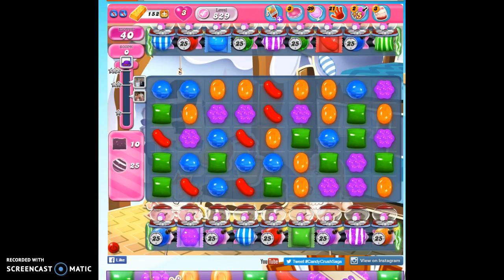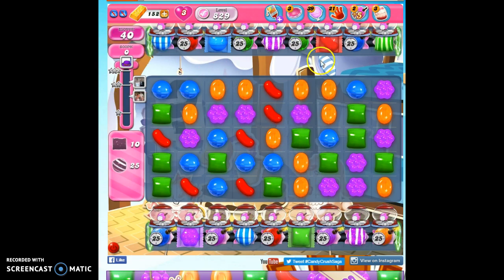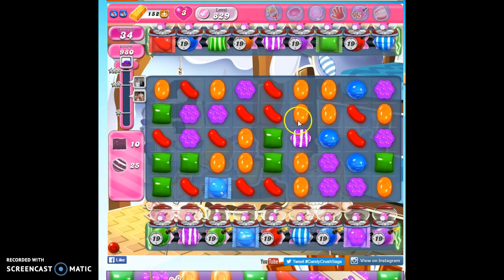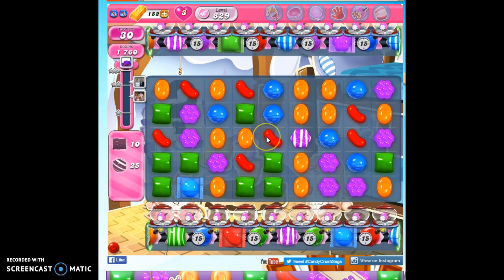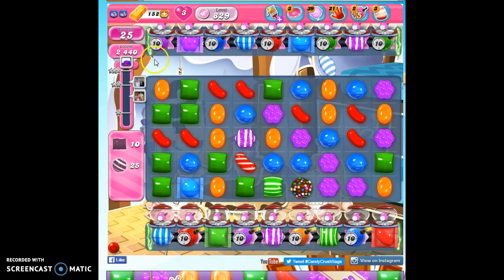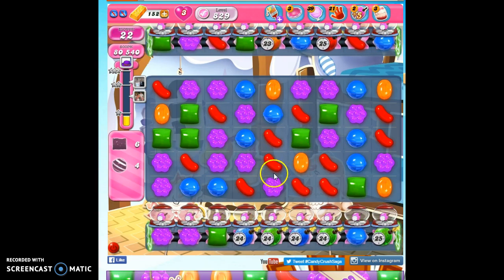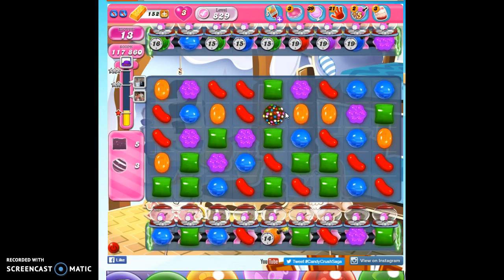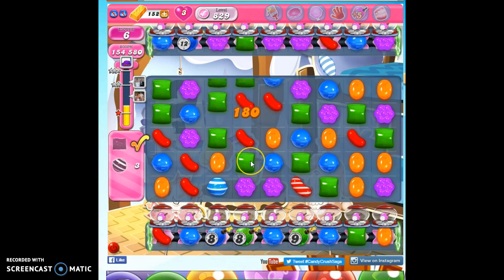Candy Crush Level 829 help w/audio tips, hints, tricks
with help for Timed Candy Crush Level 829, walkthrough with audio, 1 star, 0 boosters.